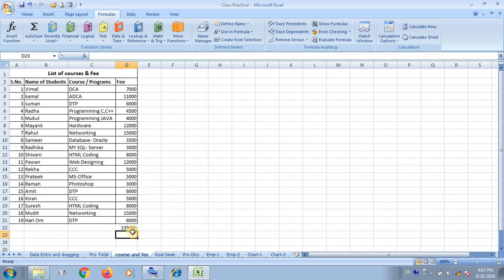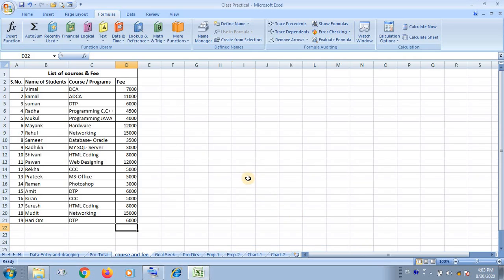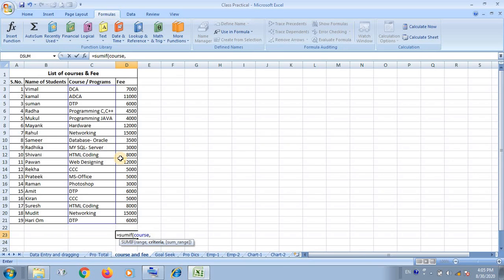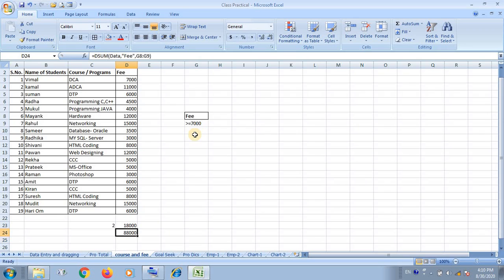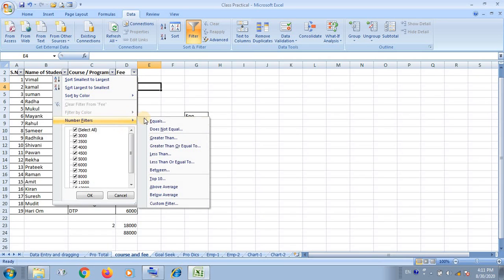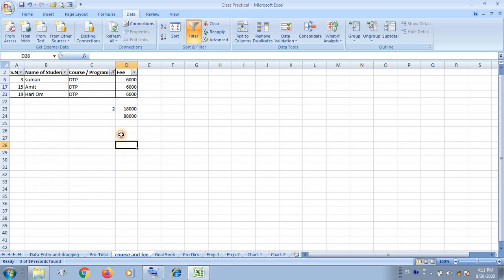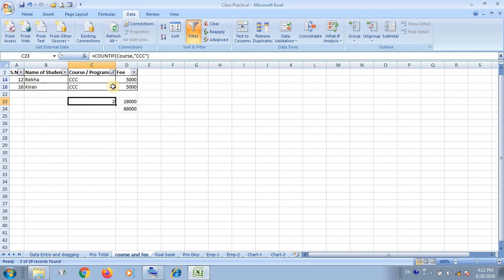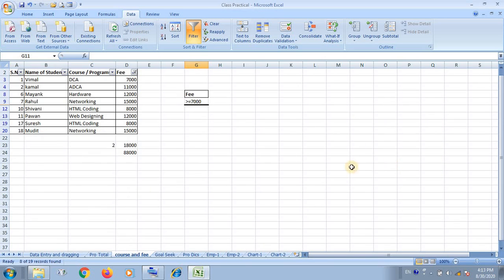Conditional sum and count, database sum and filter data